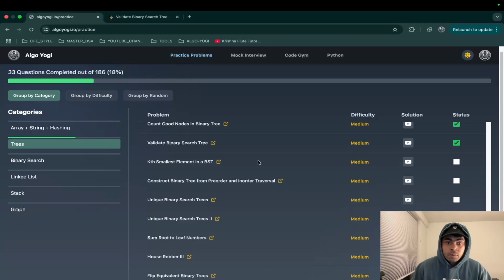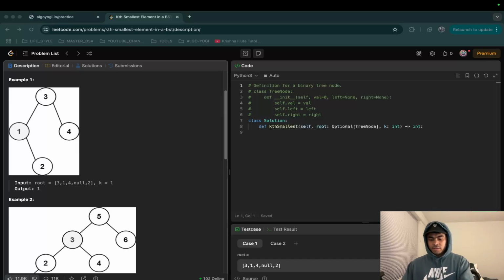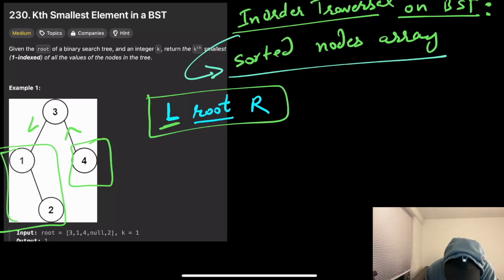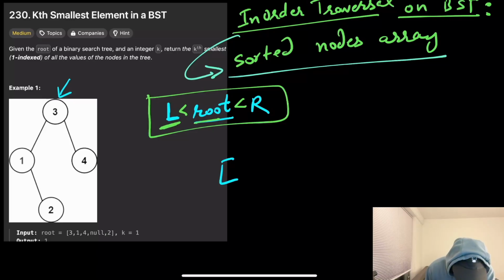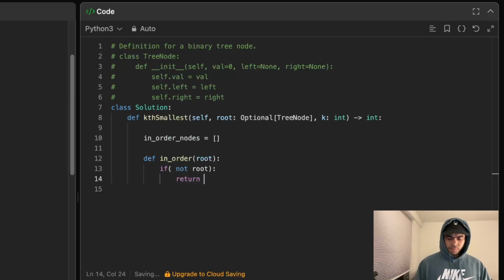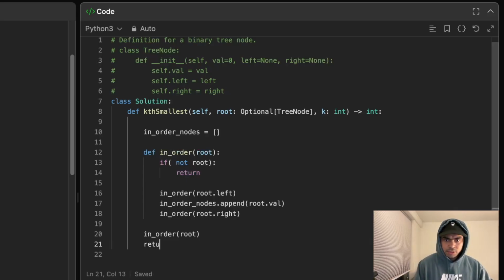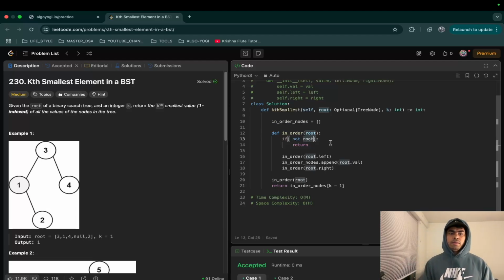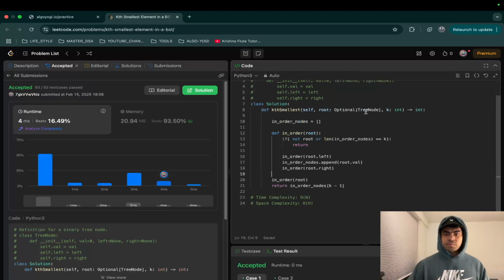LeetCode 230 | Kth Smallest Element in a BST | Python Solution Explained | AlgoYogi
In this video, we solve **LeetCode problem 230: Kth Smallest Element in a BST** step-by-step using Python. This problem is essential for understanding **inorder traversal, recursion, and binary search tree properties**, making it a frequently asked coding interview question.

👉 **LeetCode Problem Link:** [Kth Smallest Element in a BST - LeetCode 230]

### 🚀 Timestamps:
0:00 Introduction
0:20 Problem Explanation and Constraints
1:20 Approach
5:00 Python Implementation
7:10 Complexity Analysis

### 💡 Why Watch?
- Learn how to **efficiently find the kth smallest element using inorder traversal**.
- Understand **recursive and iterative (stack-based) approaches**.
- Strengthen your problem-solving skills in **tree traversal and binary search trees**.

### 📢 Next Steps:
- Explore similar problems like **Validate Binary Search Tree** and **Find K Closest Elements**.